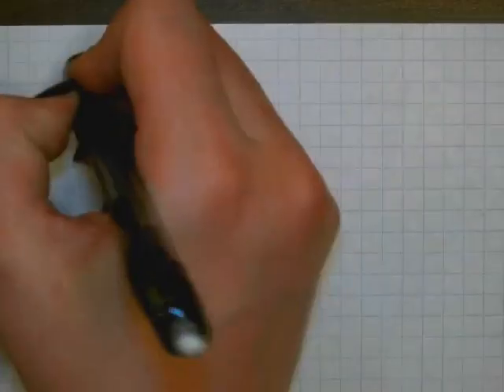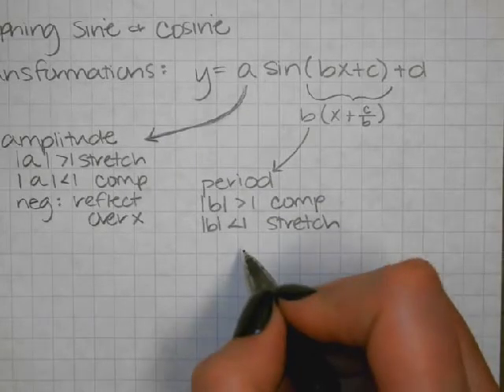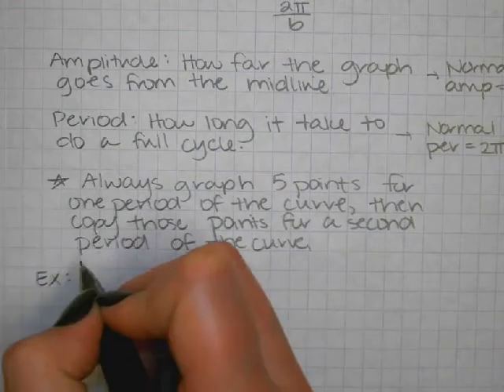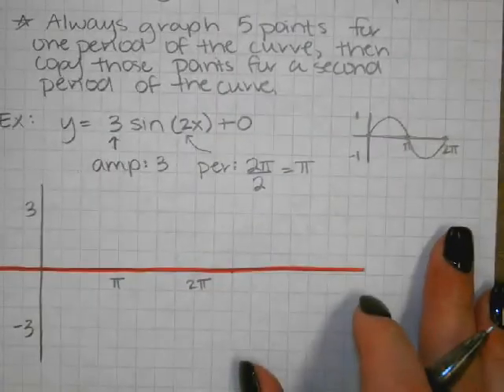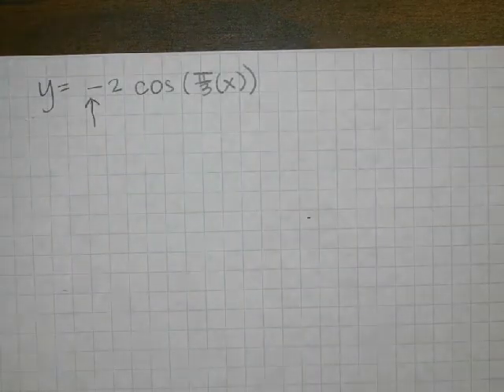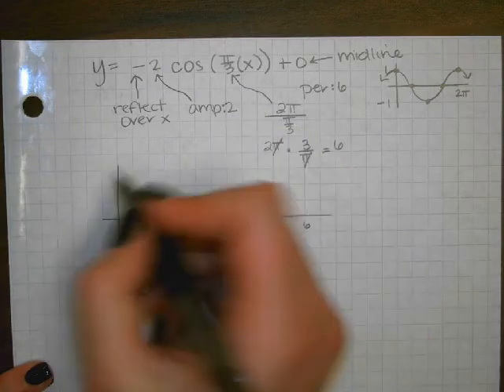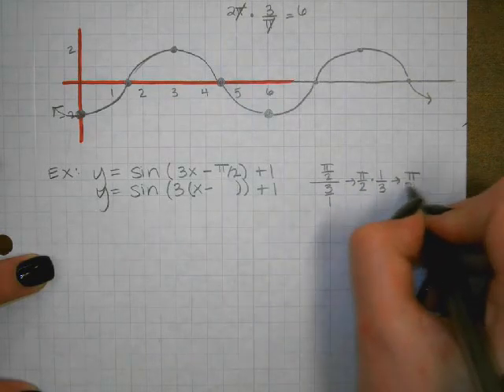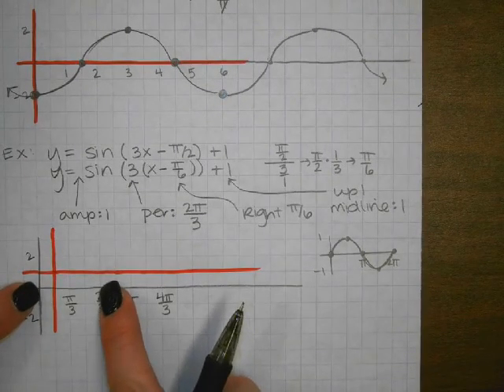Graphing Sine and Cosine